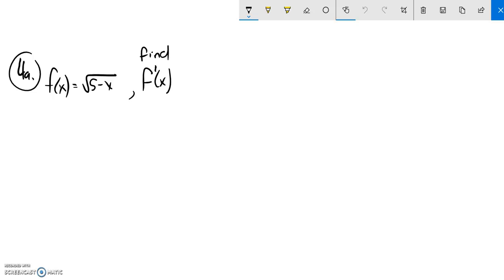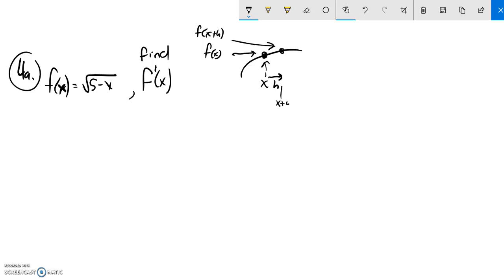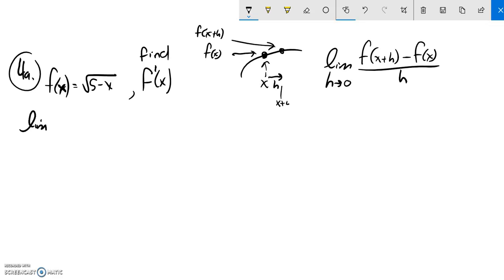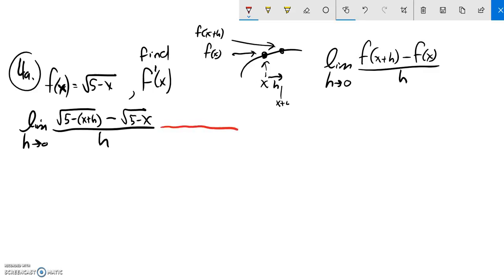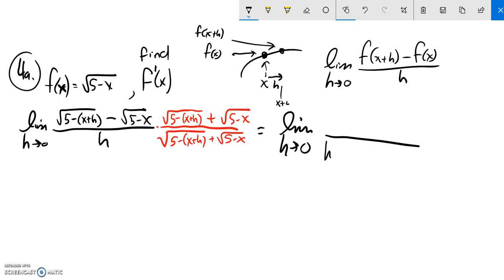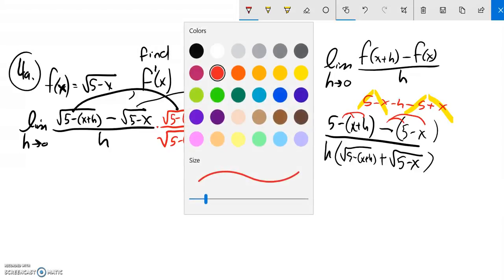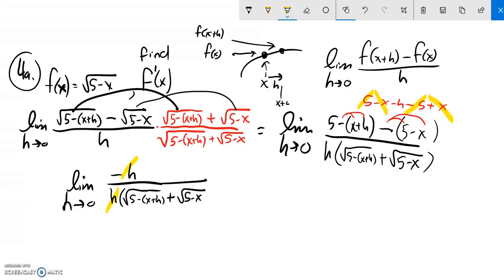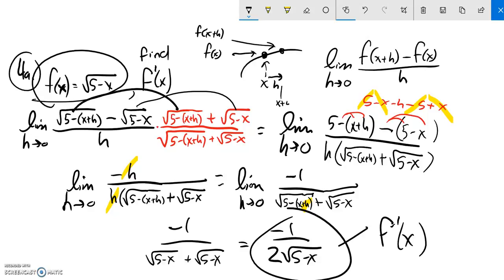m151 exam 1 prob 4a